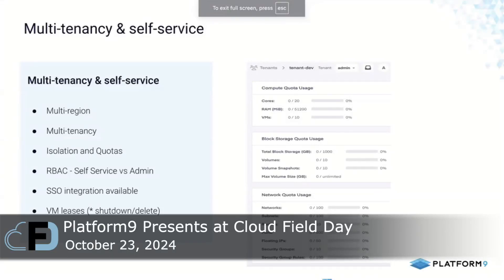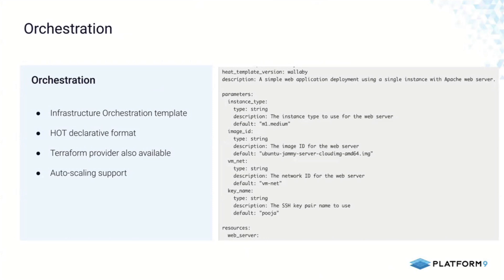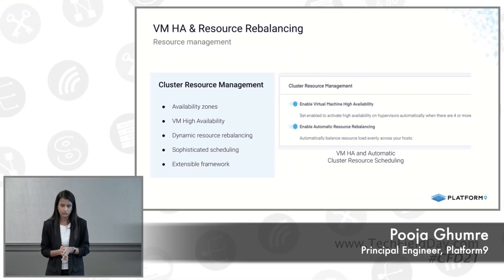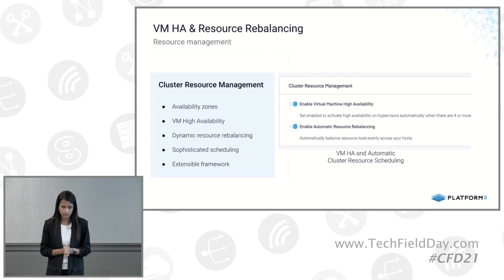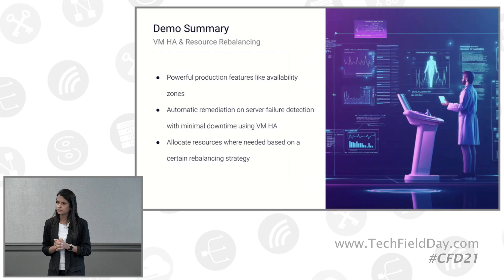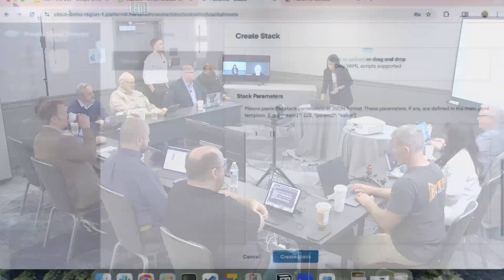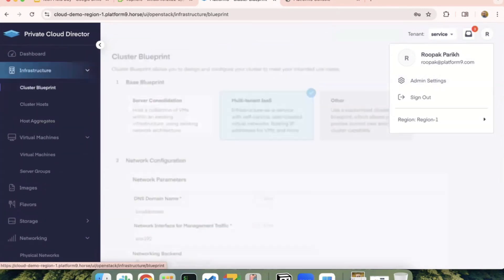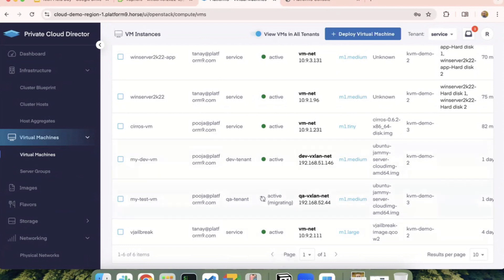Multi Tenancy and Self Service in Platform9 Private Cloud Director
Platform9's presentation at Cloud Field Day 21 focused on the multi-tenancy and self-service capabilities of their Private Cloud Director. Pooja Ghumre, Principal Engineer, explained how Platform9 allows users to create multiple tenants for different organizations, providing complete isolation between them. Administrators can configure quotas for compute, block storage, and network resources, ensuring that tenants only use the resources allocated to them. Additionally, the platform supports SSO integration for external identity providers and offers features like VM leases, which allow administrators to set time limits on virtual machines, with options to either power off or shut down VMs after expiration.

The presentation also highlighted the platform's support for infrastructure as code, enabling users to automate complex application deployments using orchestration templates. These templates can define resources such as VMs, volumes, networks, and security groups, and they support auto-scaling based on CPU utilization. Platform9 also integrates with Terraform providers for users who prefer that approach. The platform includes features like virtual machine high availability and resource rebalancing, which ensure that workloads are automatically migrated to active nodes in case of host failures. Resource rebalancing allows administrators to optimize power consumption or distribute resources across hosts, depending on their needs.

In terms of multi-tenancy, Platform9 offers different roles, such as administrator and self-service user, with varying levels of access. Administrators can manage multiple tenants and configure networking and resource settings, while self-service users are limited to their own tenant. The discussion also touched on support for AI/ML workloads, particularly with NVIDIA GPUs. While Platform9 supports running NVIDIA GPUs in virtualized environments, the team recommended using Kubernetes on bare metal for better GPU utilization and flexibility, especially for containerized applications. This approach allows for more efficient use of resources, such as slicing GPUs with MiG, and is better suited for modern AI/ML workloads.

Presented by Pooja Ghumre, Principal Engineer, Platform9

Recorded live on October 23, 2024 as part of Cloud Field Day 21 in Santa Clara, California. for more information.